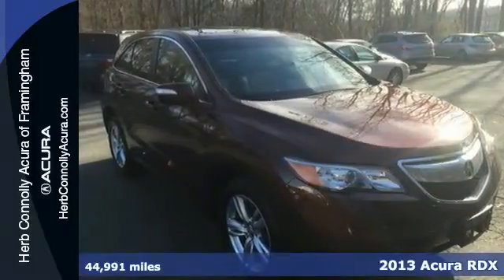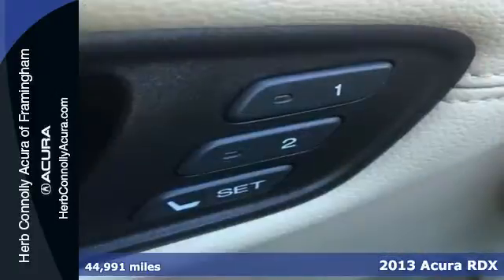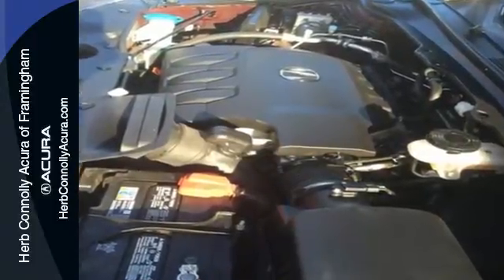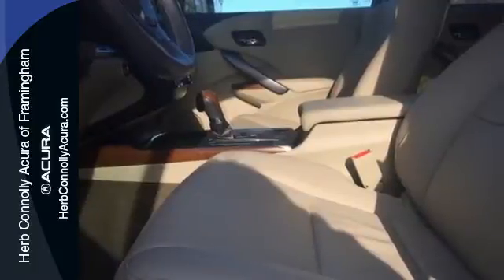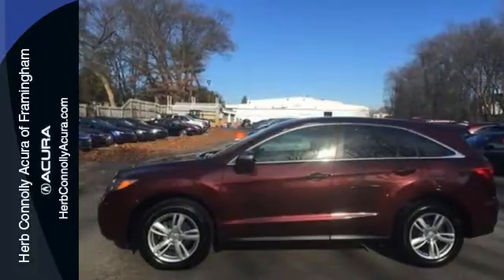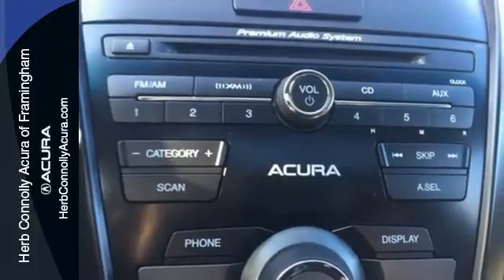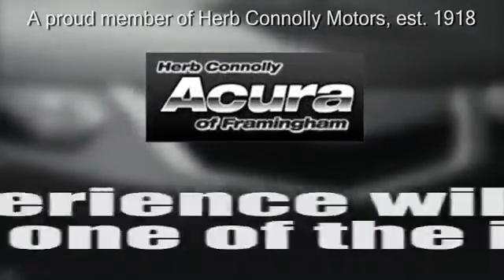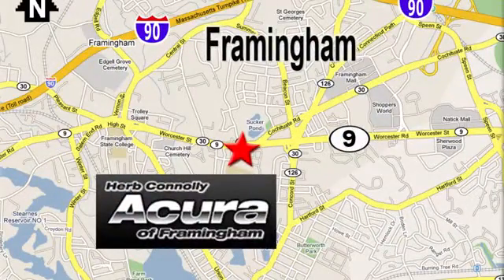2013 Acura RDX Framingham Natick Marlborough MA, MA A3970P - SOLD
Year: 2013
Make: Acura
Model: RDX
Trim: Base
Engine: 3.5L V6 SOHC i-VTEC 24V
Transmission: 6-Speed Automatic
Color: Red
Mileage: 44991
Stock #: A3970P
VIN: 5J8TB4H38DL013985

Address:
500 Worcester Road Route 9 E